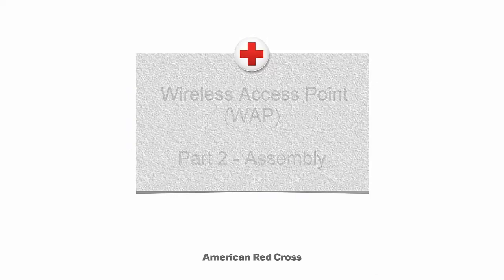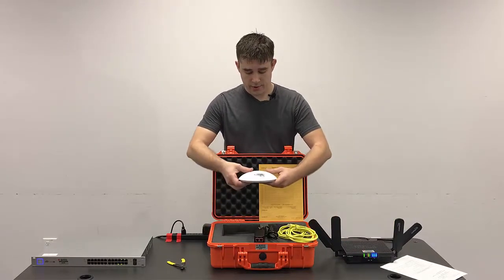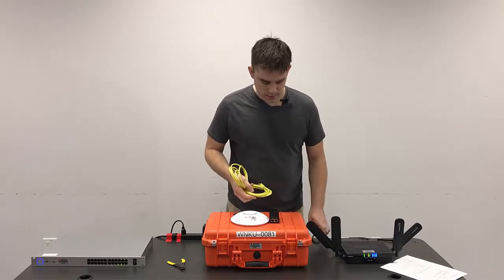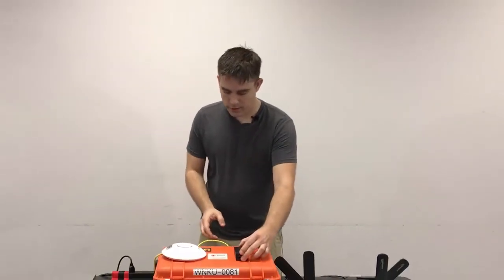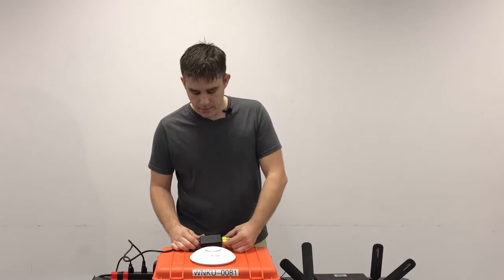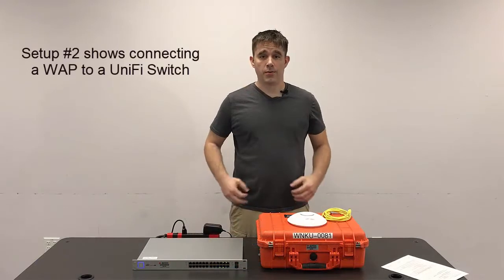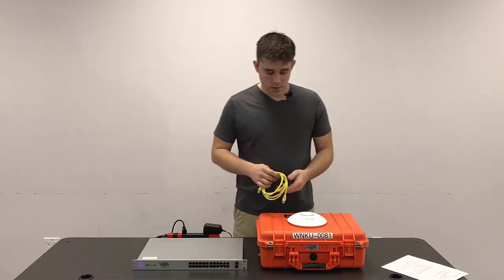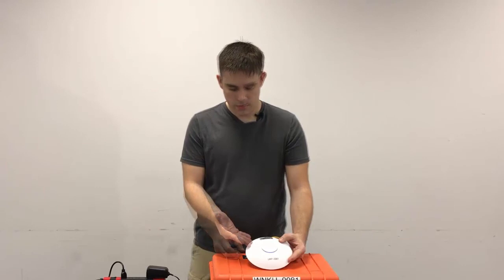WAP Part 2 Assembly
For optimal video quality, choose 720pHD as the YouTube player's Quality setting.

In this 2nd video of the Wireless Access Point (WAP) playlist, we assemble all the parts of the WAP that have been verified through the inventory checklist.

There are 2 setups shown in this video. The first shows connecting to a Cradlepoint, and the second setup show connecting to a UniFi Switch.